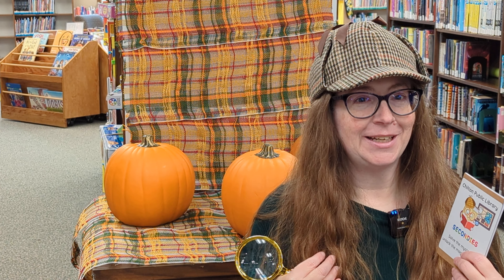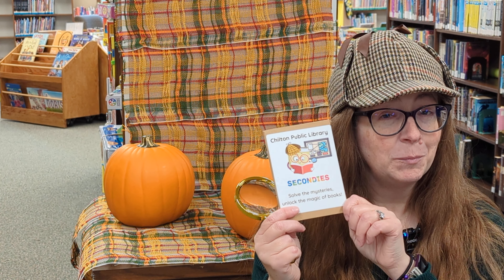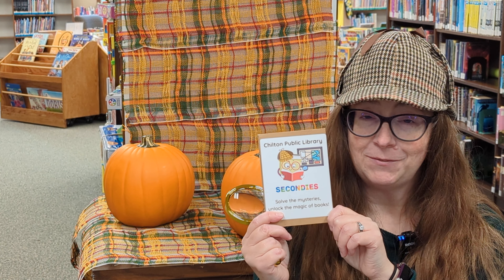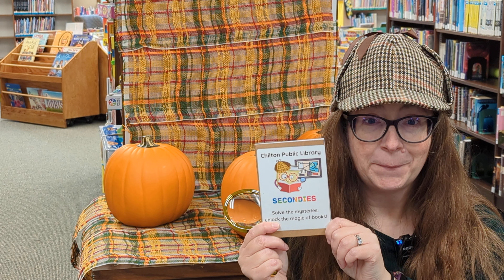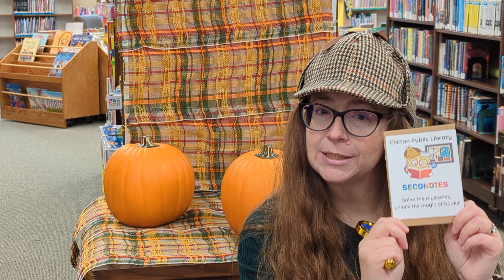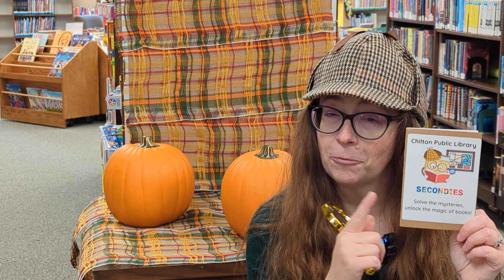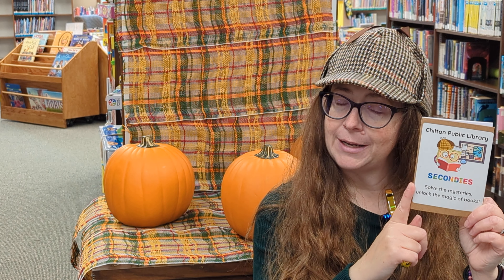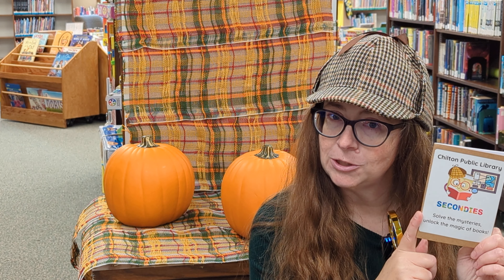Secondies Library Detectives - October Mystery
Calling all Library Detectives! It’s time for your first mystery mission of the year: The Case of the Mysterious Pumpkin Book! Detective Chief Ms. Rebbecca has just received a top-secret clue—there’s a very special book about pumpkins hidden somewhere in the library. Watch the video to get your instructions, and then head to the library to find the book, read it, and create your very own Detective Report! Once you solve the case, show your report to a librarian to collect your Detective Stamp, prize, and marble.

Are you up for the challenge? Let’s crack this case together, Detectives! Good luck, and happy sleuthing!